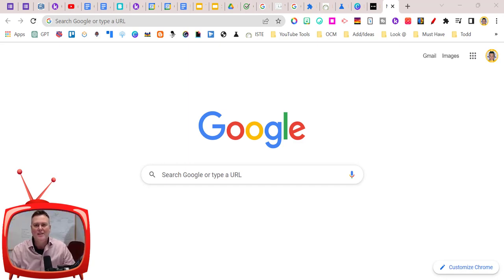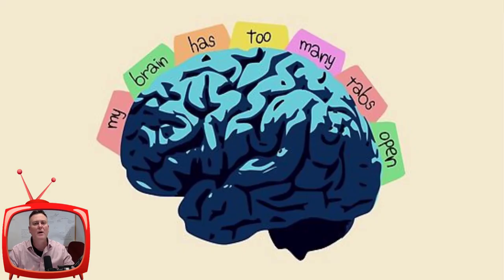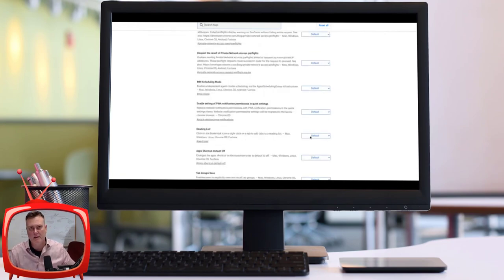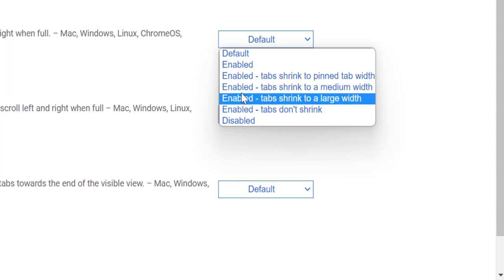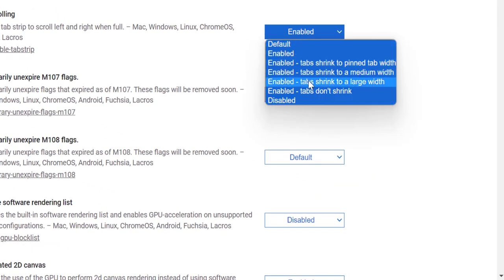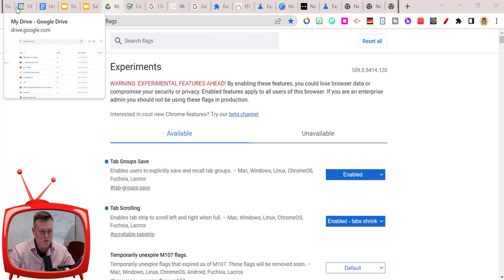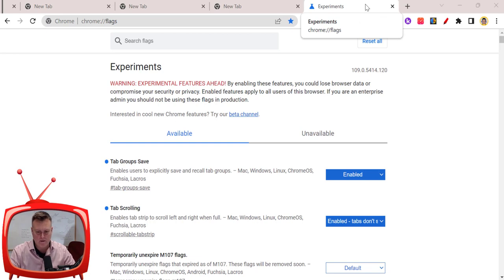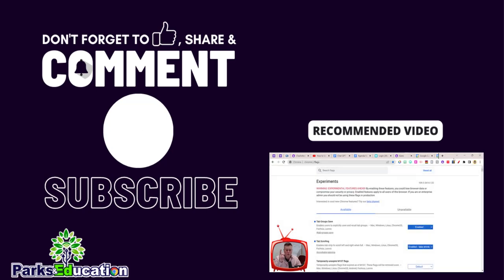How to enable and use tab scrolling in Google Chrome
In this video, you'll learn how to enable tab scrolling in Google Chrome. This feature makes it easy to navigate through your open tabs, allowing you to quickly switch between them. We'll walk you through the steps of finding the tab scrolling flag in Chrome's experimental features, and show you how to enable it. Whether you're a casual user or a power user, this video will help you streamline your browsing experience and make tab management a breeze. So if you're tired of clicking back and forth between tabs, watch this video to learn how to enable tab scrolling in Google Chrome today!